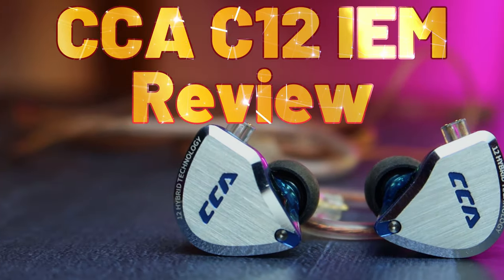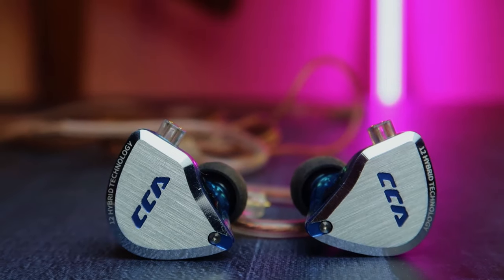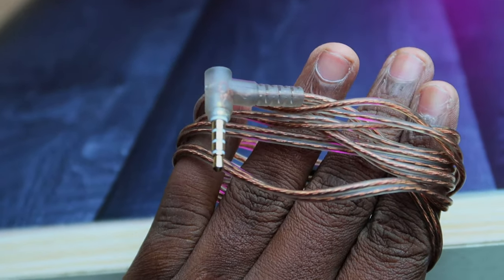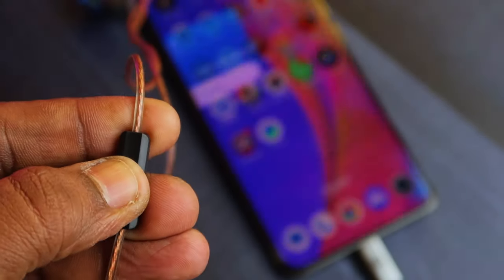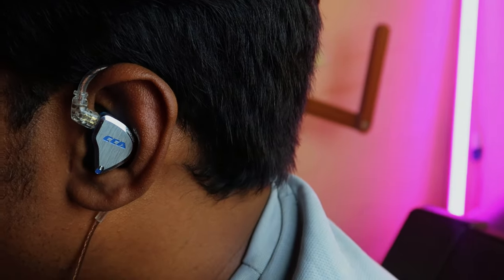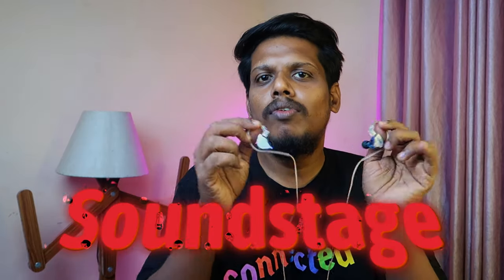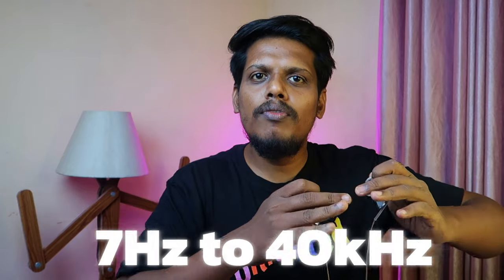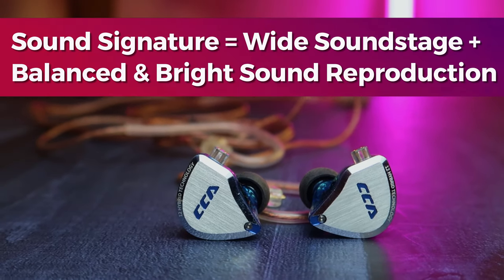CCA C12 IEM Review - For Sparkle Music Experience | Best IEM Earphones under 4000!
Let's do the CCA C12 IEM earphones review, its priced Rs. 3,699 so is it best iem earphones under 4000.